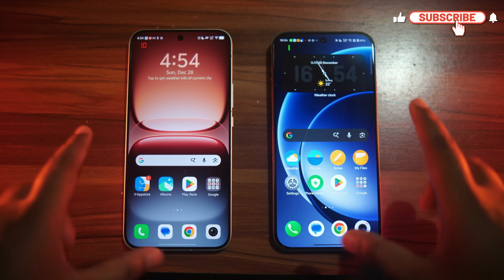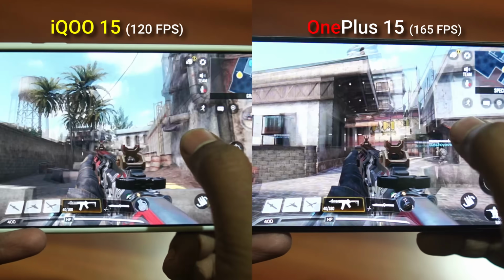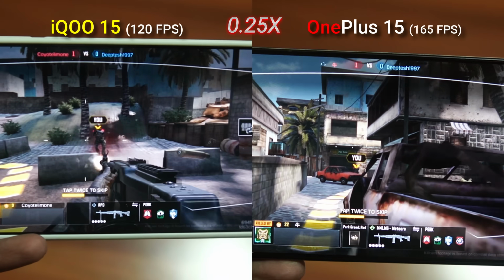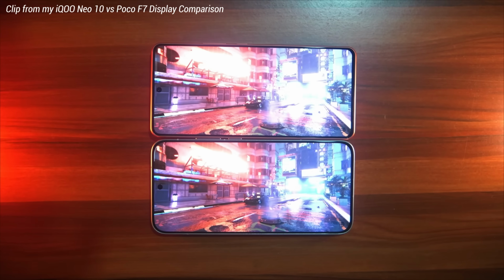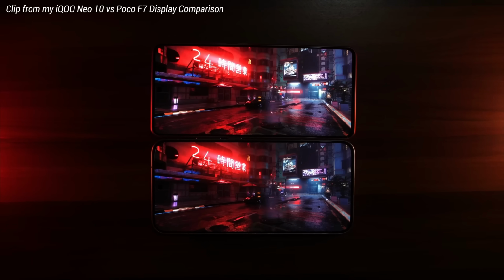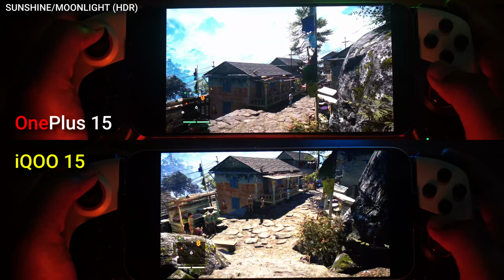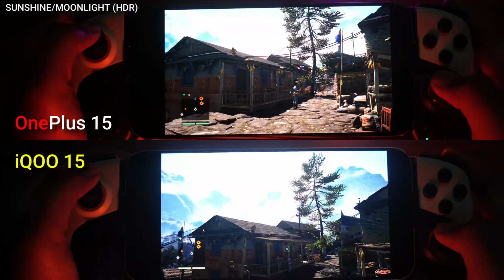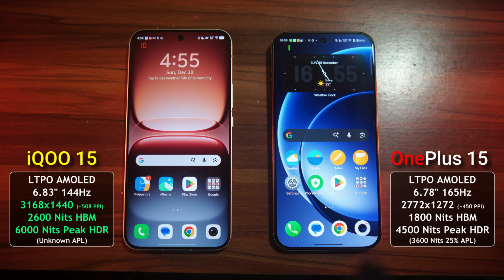OnePlus 15 vs iQOO 15 Display Comparison - ONE CLEAR WINNER!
OnePlus 15 or iQOO 15 - which has the better display for HDR content consumption? Let's find out!
Timestamps:
00:00 OnePlus 15 vs iQOO 15 Display Comparison
00:36 Display Specs
00:53 120 FPS vs 165 FPS
02:08 Brightness Comparison
02:35 WATCH THIS FIRST!
04:01 YouTube SDR Comparison
04:38 YouTube HDR Comparison 1
05:50 YouTube HDR Comparison 2
06:26 Netflix HDR Comparison
07:20 Prime Video HDR Comparison
09:10 Local HDR Game Streaming
10:46 Conclusion